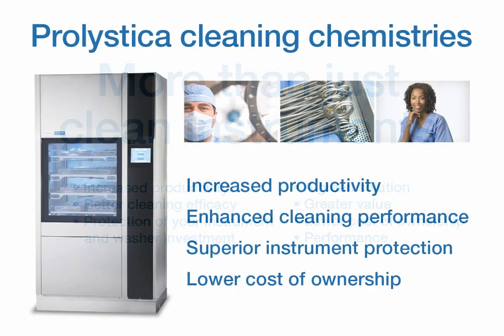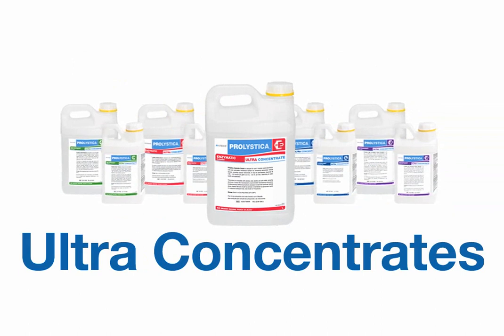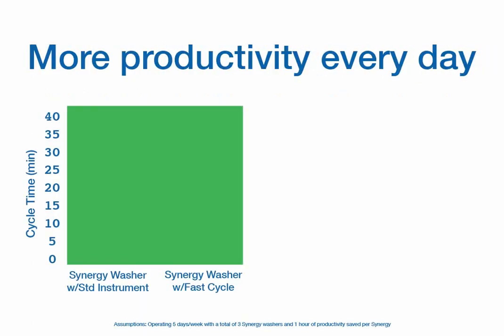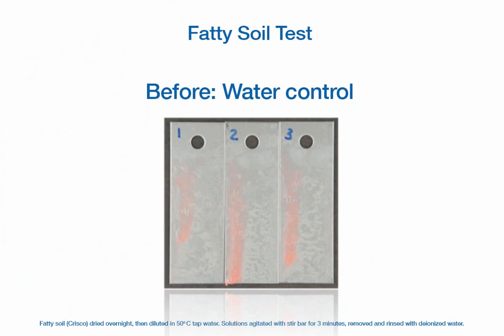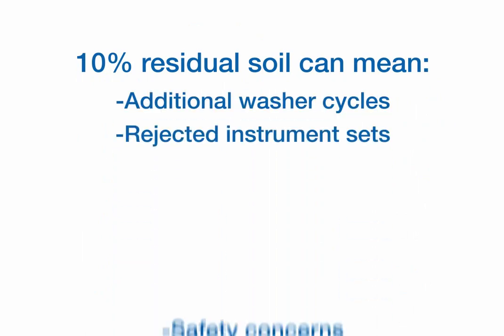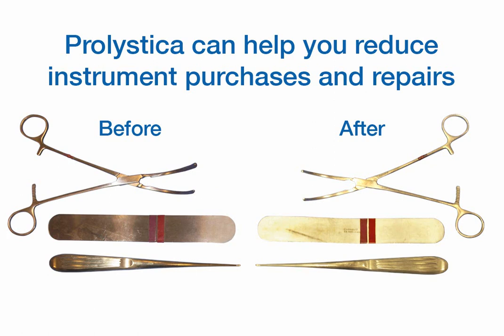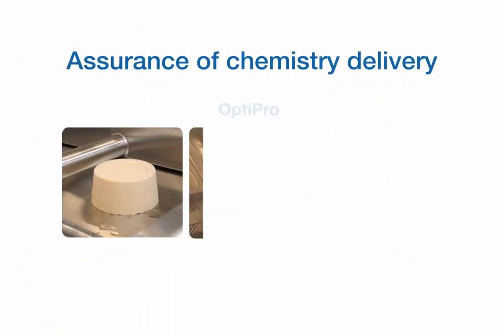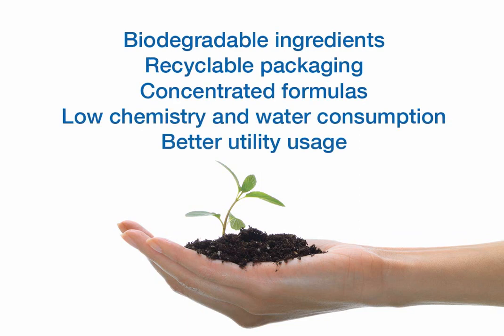Manual Cleaning Chemistries - Prolystica | STERIS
So much more than clean!